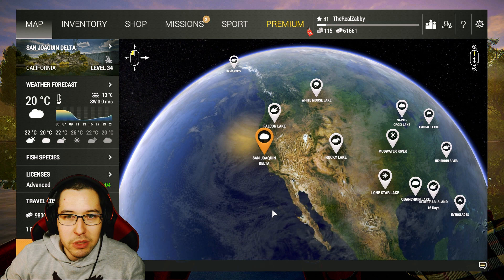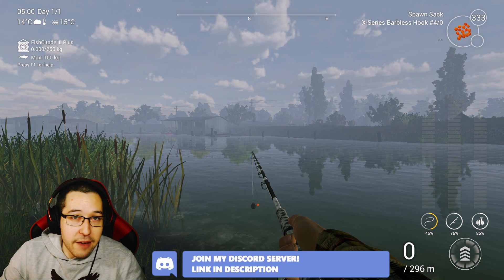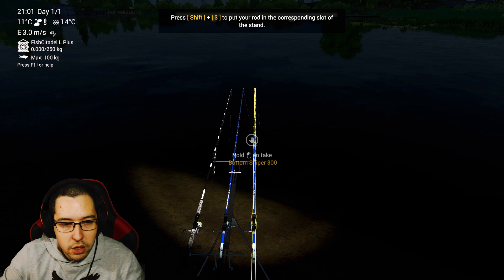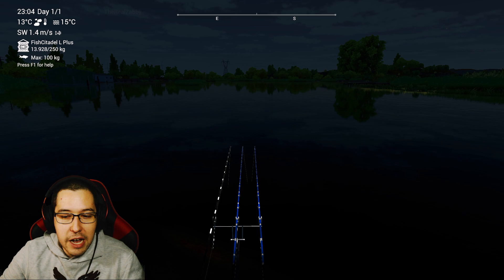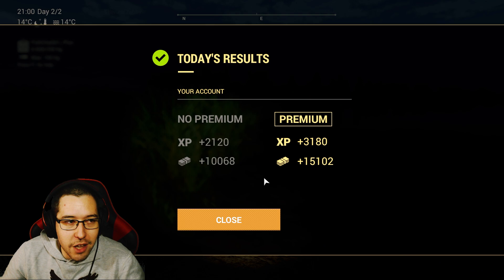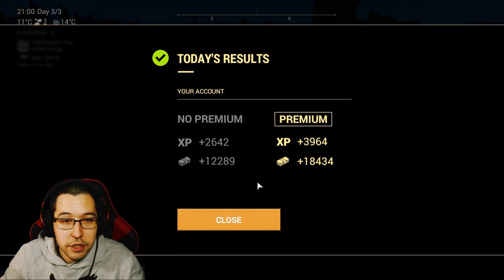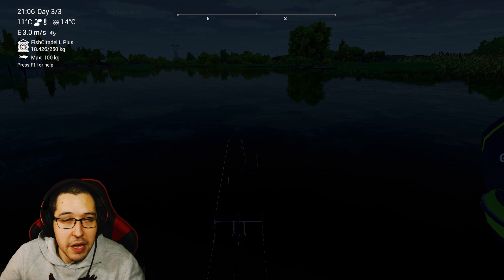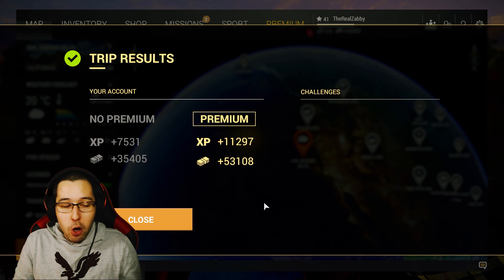The Complete Fishing Planet Beginners Guide - Episode 13 - California Sturgeon Farm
In episode 13 of the complete Fishing Planet beginner guide we head back to California to go fishing for some of the best mid game fish, the Sturgeon. This updated guide shows off the much easier and quicker location that requires lesser gear to get the fish in.